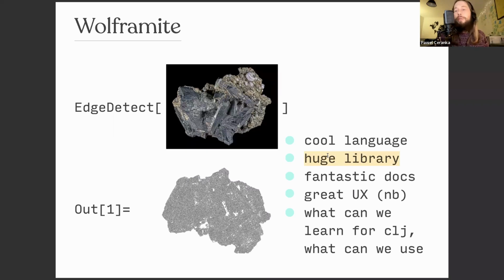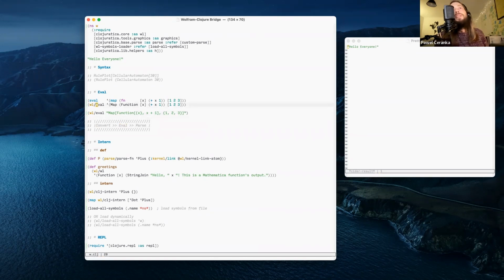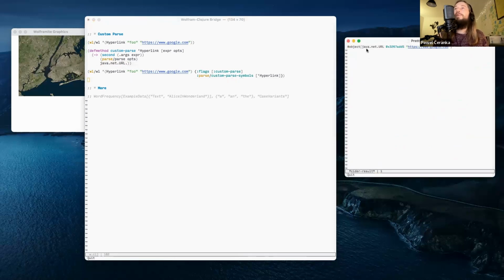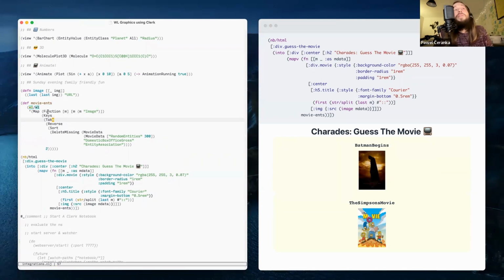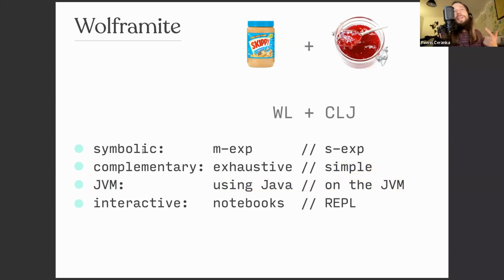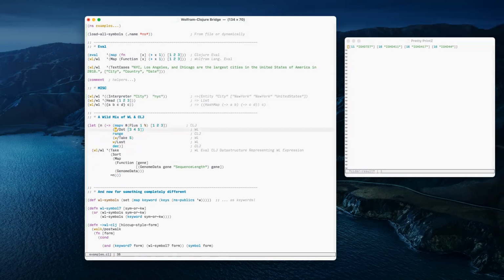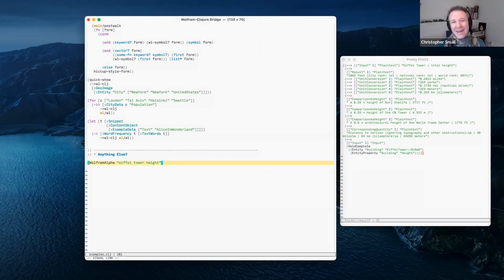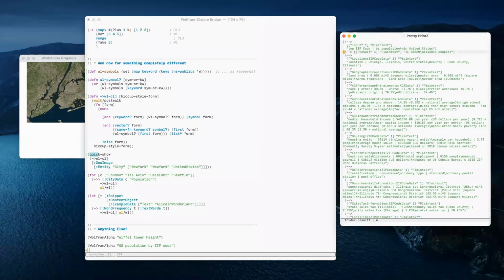re:Clojure 2021 Data Science Special: A bridge to Wolfram Language -- Pawel Ceranka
In this session of the re:Clojure Data Science Special, Pawel Ceranka presented the work on reviving the Clojure bridge to Wolfram Language.